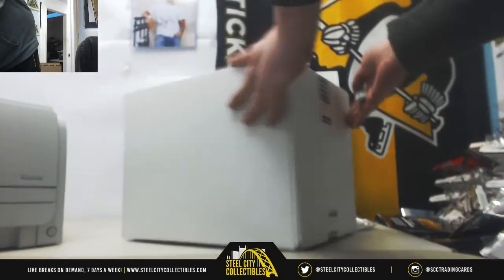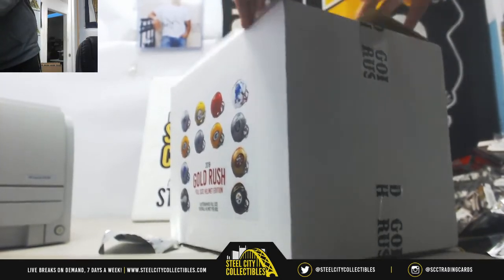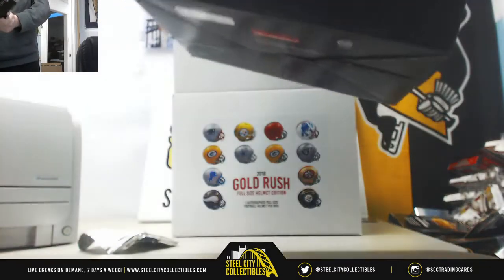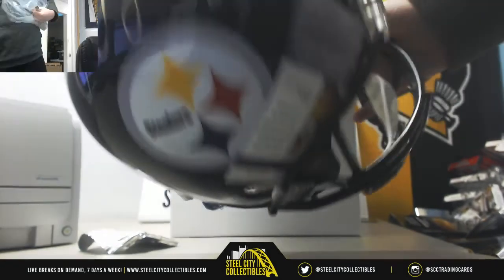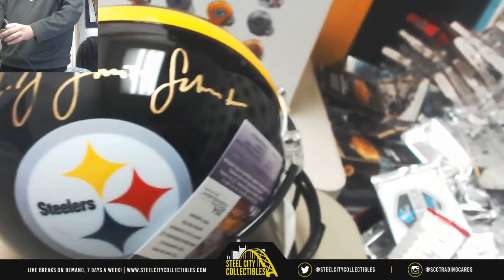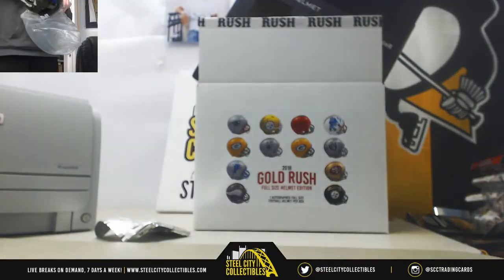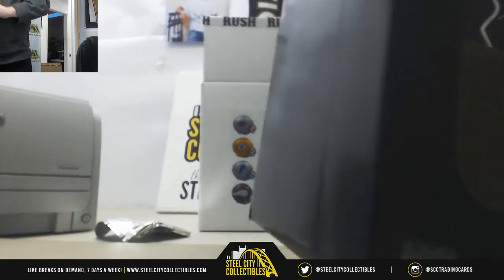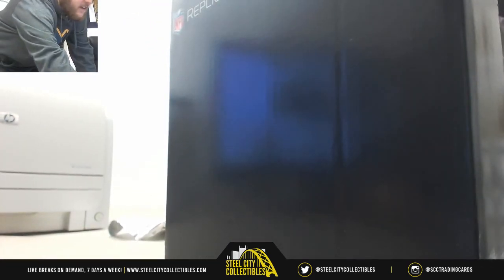Brad-2018 gold rush autographed helmet 4-box case live break